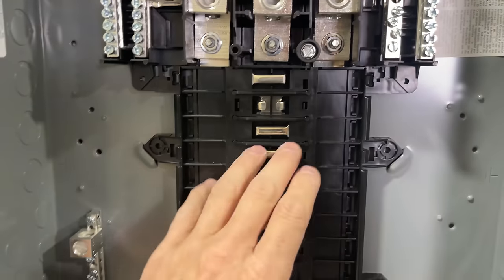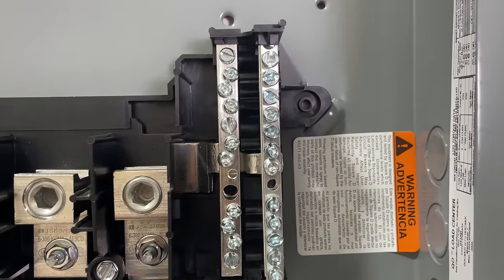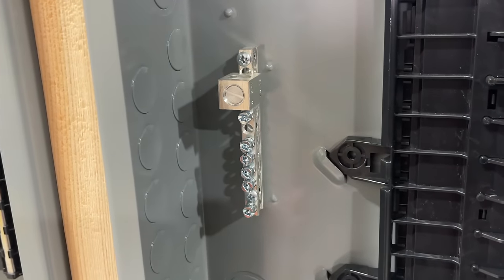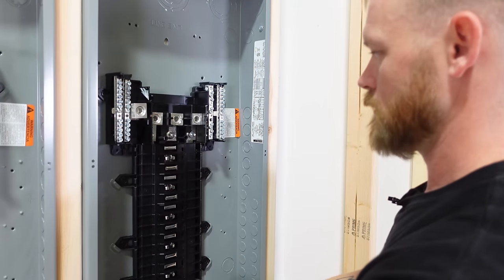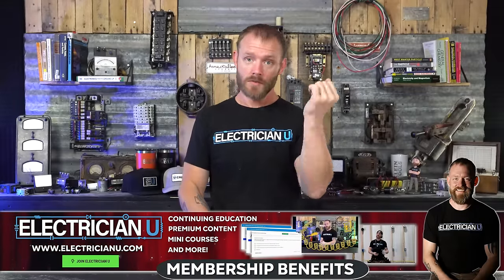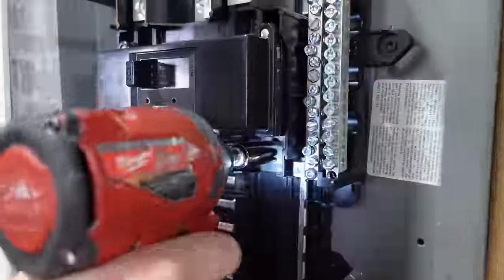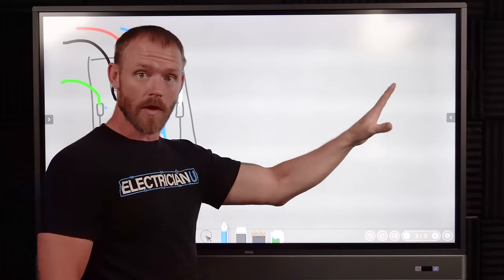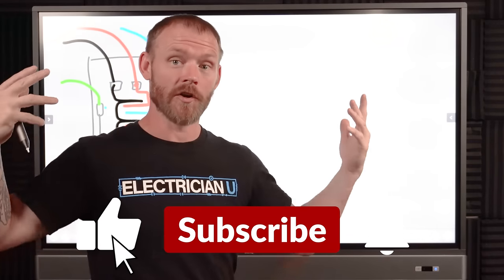How Do Electrical Panels Work - An Explanation of All the Parts!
As electricians, we know that panels are where we source our power for devices, fixtures, and equipment. But how do they really work? In the latest episode of Electrician U, Dustin explores this topic in the hopes of helping us understand.

-Audio lessons
-Forum

-State Approved
-Video Based

-2017, 2020, and 2023 NEC versions
-300 Question Online Code Cannon (not license specific, all code)

To start, lets explain the basic components that are in electrical panels. We have incoming lugs. This is where you would land the wires from the SOURCE feeding the panel itself. You will have one for each phase (or hot) conductor, one for the neutral, and one for the ground. Next, we will have the panel interior itself. This contains the buss for each of the phases and is where the load side breakers will attach. It also contains a few pieces of insulating material that keep the phase busses isolated from the metal current carrying pieces within the panel that it shouldn’t touch. Finally, we have a main breaker. This allows us to shut the entire panel off with one throw of a single switch. It also provided overcurrent protection for the panelboard as a whole. There are instances where a MCB (main circuit breaker) are not needed, in which case you will only have the MLO (main lug only) that we discussed above. As a side note, main breaker kits are available for some panels, so you have the provisions to add that main breaker if desired or necessary.
The buss bars within the panel alternate and are usually the point that many starting out electricians have confusion. Breakers in panels are generally lined up in two rows. Odd numbered circuits on the left and even numbered circuits on the right. So, the top slot usually contains circuit numbers 1 & 2. These are on the A phase (or the black incoming wire). The next slot contains circuit numbers 3 & 4. These are on the B phase (or the red incoming wire. This pattern repeats itself all the way down thru the entire panel. A, B, A, B, A, B……... This changes a little when we introduce a 3-phase panel in that the sequence goes A, B, C, A, B, C…... So, breakers across from each other are on the same phase, but the breakers provide a different circuit for each.
What is important to know here is that via the breaker, the outgoing wire, your load, and the returning neutral form a complete circuit (loop) allowing current to flow. The current leaves the breaker, travels thru the load (or loads) and comes back to the panel on the neutral (or other hot if you are using a 2 or 3-pole breaker. In the panel itself, the neutral wire is attached to the neutral buss, which is attached to the neutral wire back to the transformer. The phase that you are using is also attached to the incoming phase wire from the transformer. The loop is now complete, and current is allowed to flow.
The individual breakers in the panel provide protection for the conductors and the load that they are serving. They also allow us additional control of those loads by affording us the opportunity to shut them off if needed. These breakers can come in several different ampacity ratings and a few different protection types (AFCI and GFCI being among them). Breakers can also be single pole (serving one single circuit), 2 pole (serving 2 hots) or three phase (serving equipment that utilize 3 phase power like motors, other panels, transformers, etc.).